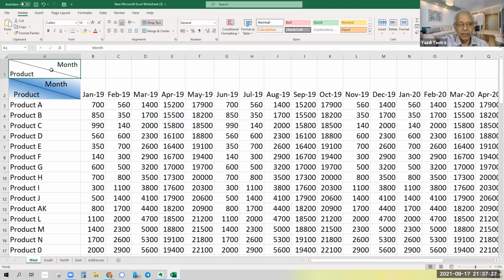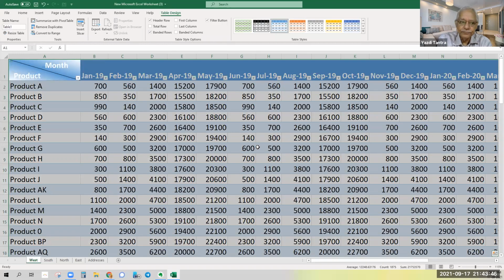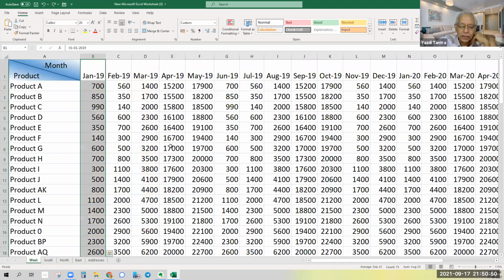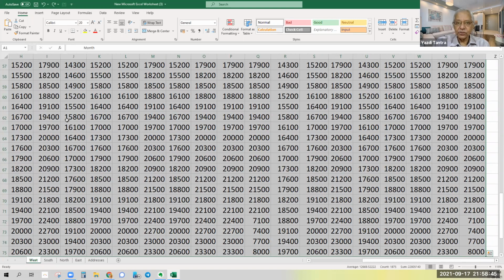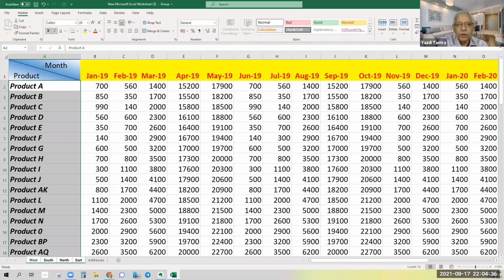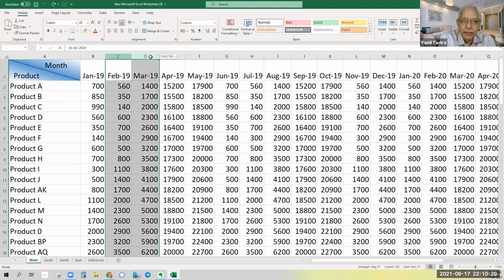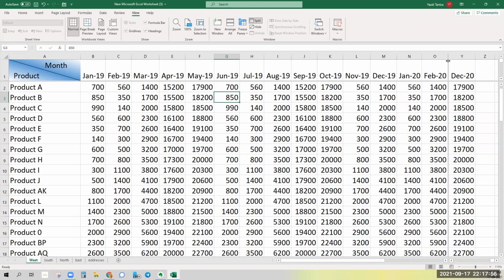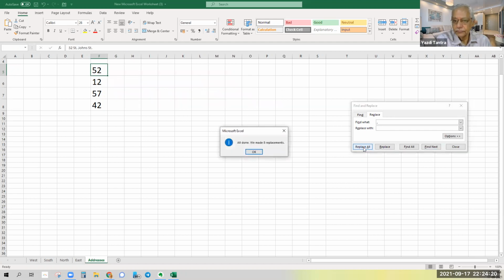TantraTech Excel Tips - 7 - 170921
In this interesting session you will learn all about:

Various Excel Shortcuts to make life easier
Insert Filters / Tables
Instant Filters
Select Ranges
Insert / Move Rows and Columns
Formatting Multiple Sheets
Comparing Multiple Sheets